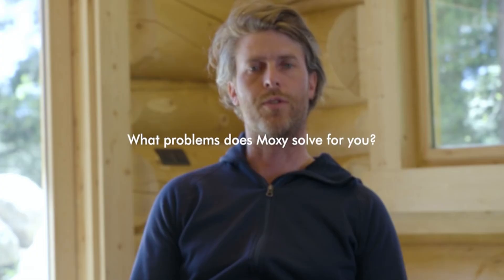Unlocking Real-Time Athlete Insights with Moxy Monitor | Olympic Coach's Perspective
In this video, Olympic triathlon coach Olav Aleksander Bu shares why he integrated Moxy Monitor sensors into his training process. Discover how Moxy provides real-time insights into metabolic intensity, offering a faster and more accurate picture than traditional methods like lactate or heart rate monitoring.

Olav explains how Moxy continuously measures muscle oxygen saturation, allowing for precise control of training intensity and recovery. Whether you're an elite athlete or just starting, Moxy can help you optimize performance by revealing your internal load in real time.

Learn more about how Moxy can enhance your training, improve performance, and give you an edge no matter your level of experience.